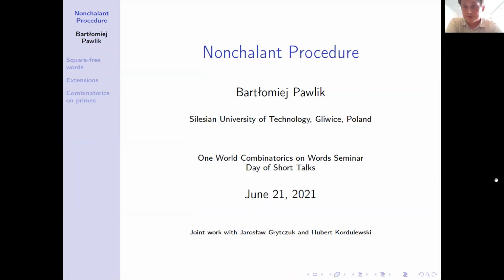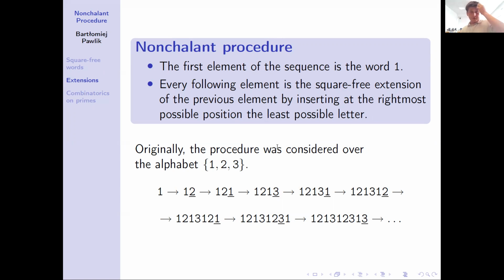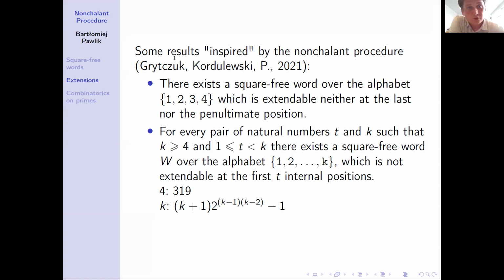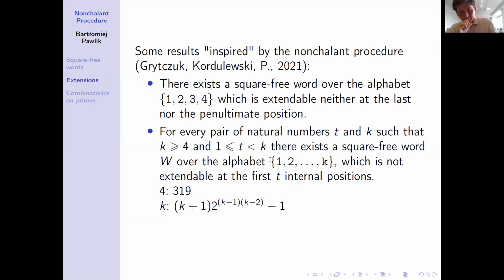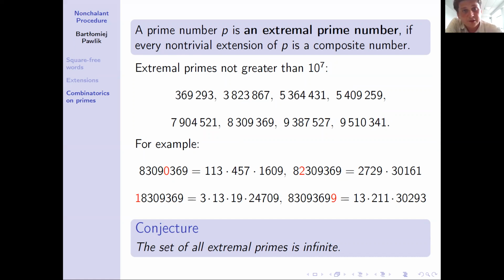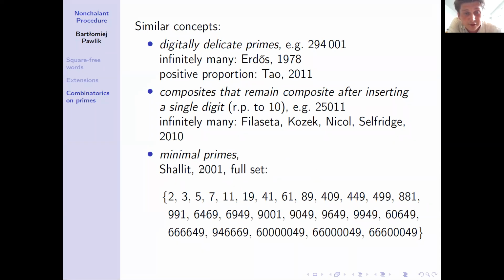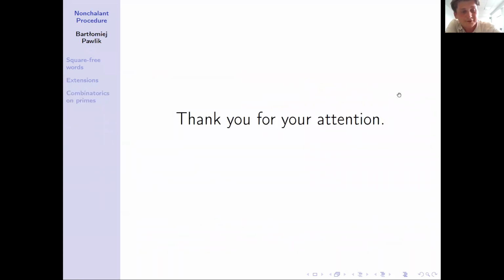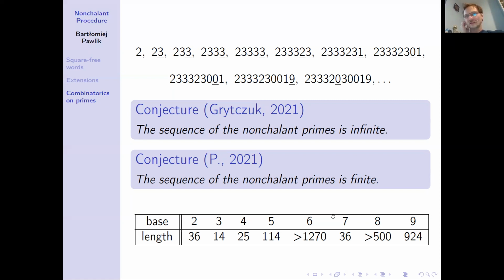Bartłomiej Pawlik, Nonchalant procedure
Short talk at One World Seminar on Combinatorics on words, June 21 2021.